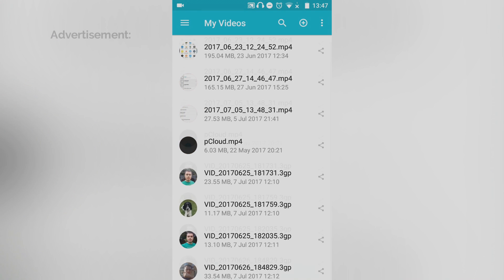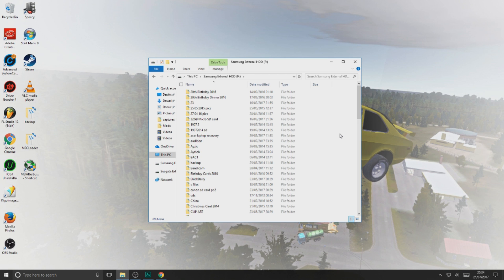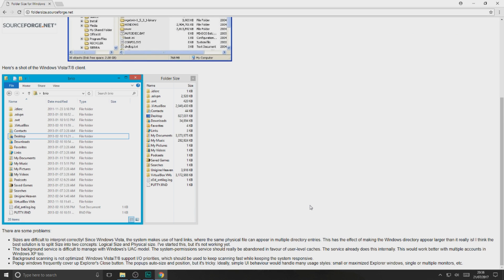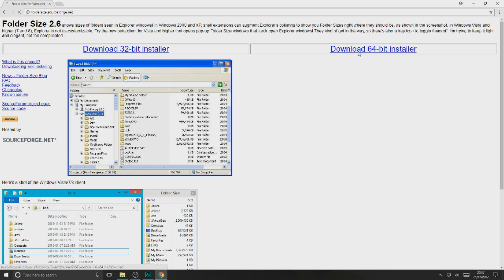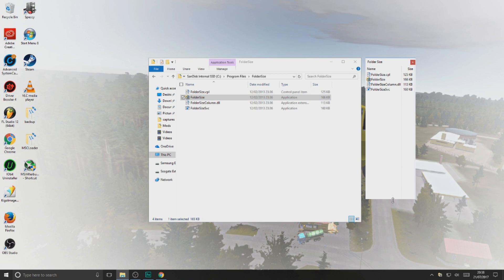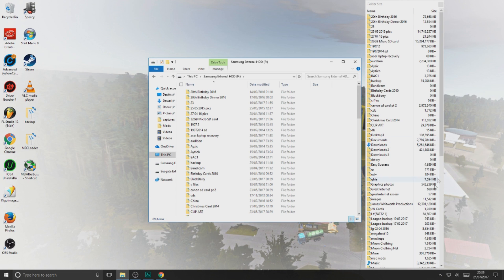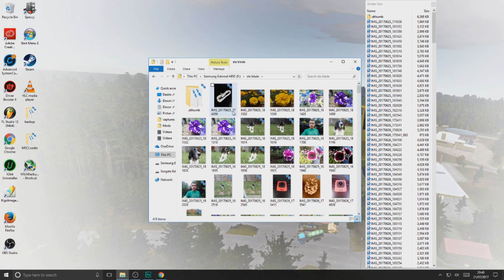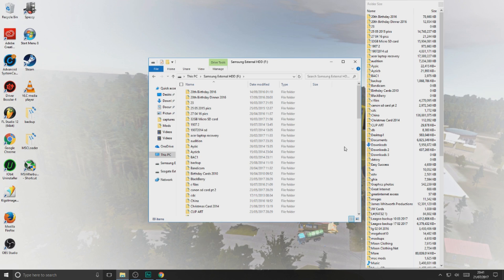Arrange by 'Folder Size' in Windows XP, Vista, 7, 8 & 10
In this video I'll show you how you can see all the folder sizes in a folder. Windows by default only lets you see a file size column, not folder size column. So I'll show a lightweight free program that should do the trick!

One thing I forgot to mention (duh) is if you click the 'Size' column in FolderSize, it will arrange by size.

Chapters:
N/A

Keep your files with you on the go. 10GB, 500GB and 2TB storage options available. I use it myself and I recommended it! pCloud is available on iOS & Android. You can also get pCloud Drive for Windows!